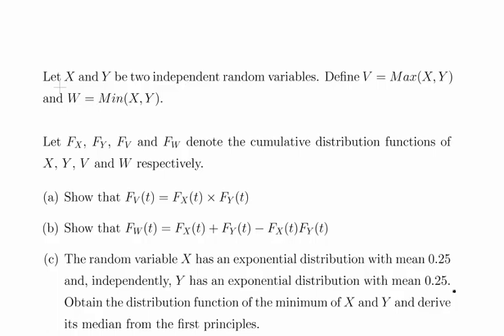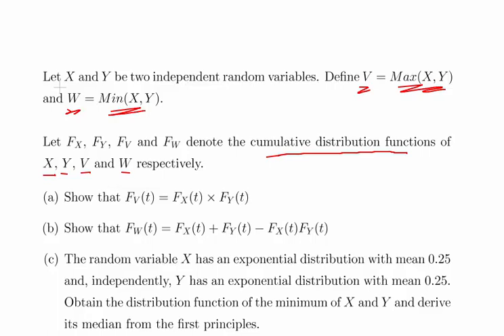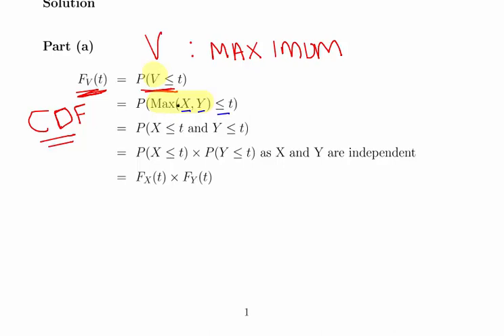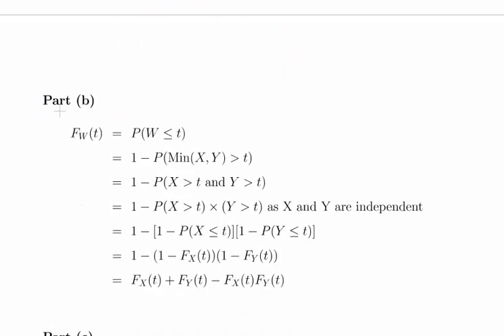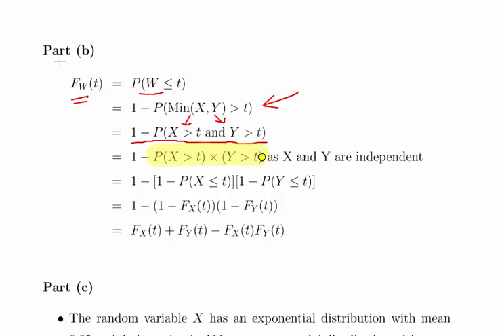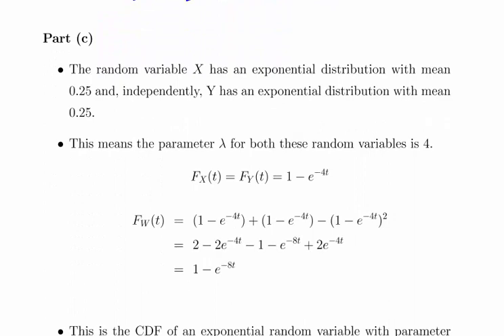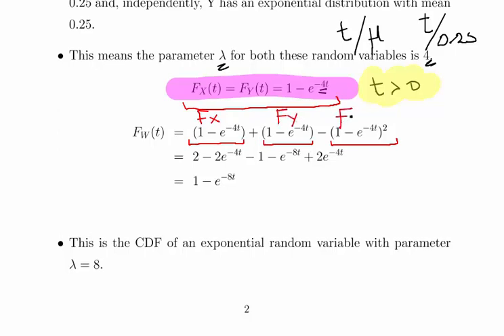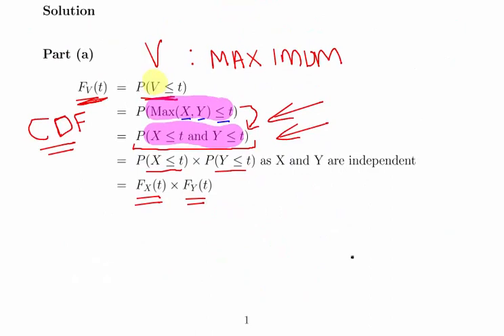Random Variables: Cumulative Distributions Functions of Maxima and Minima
StatsResource.github.io | Probability | Random Variables | Maxima and Minima